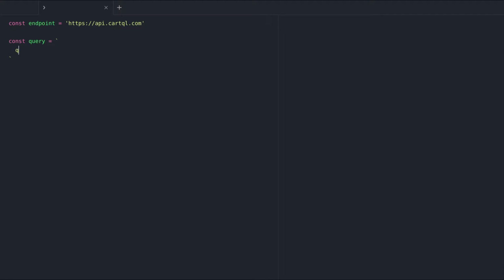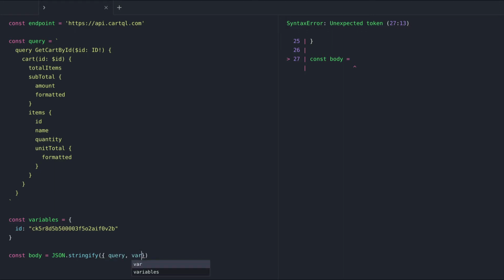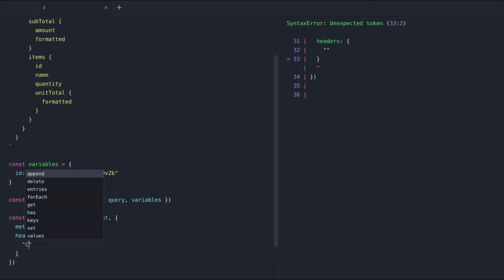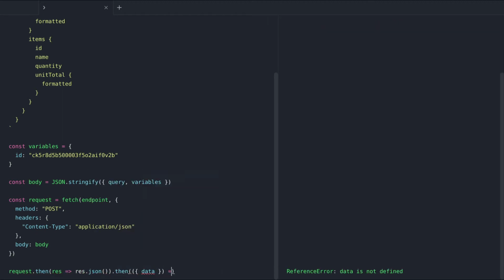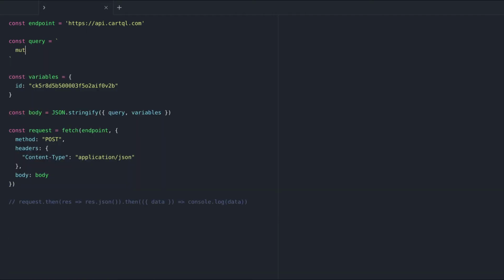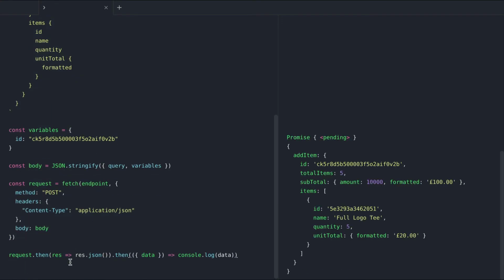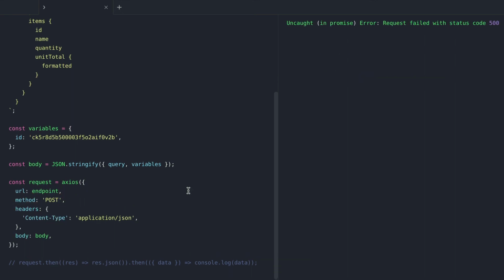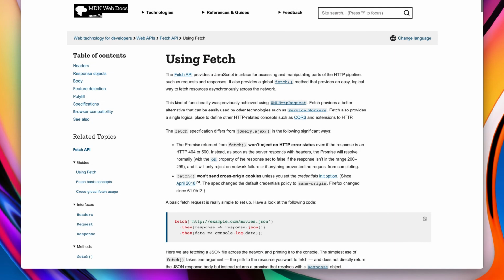GraphQL over fetch API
In this video we’ll explore using the fetch API to make a request to a GraphQL API.